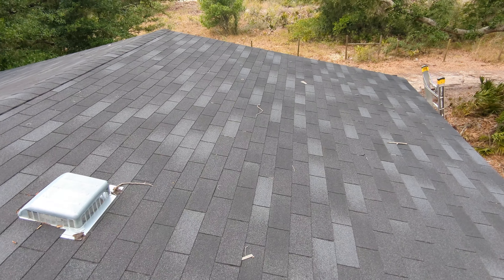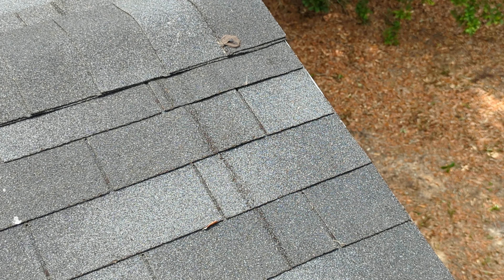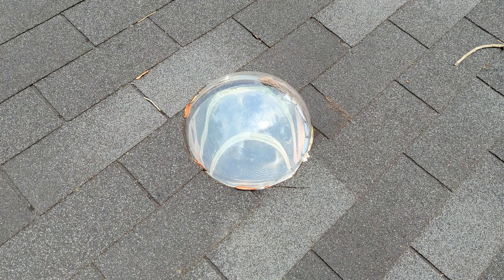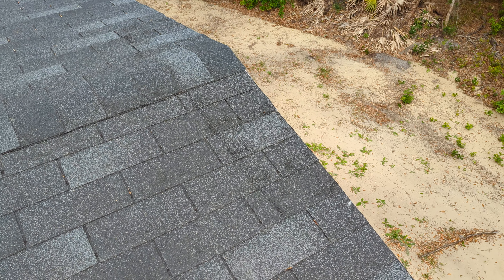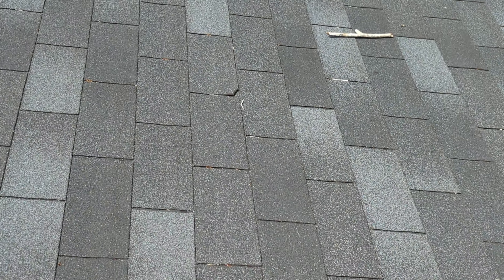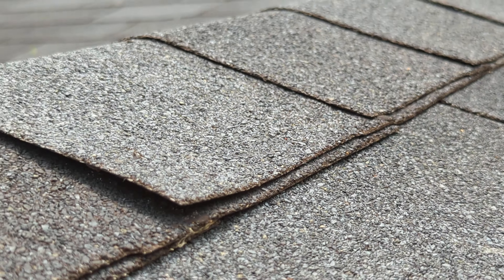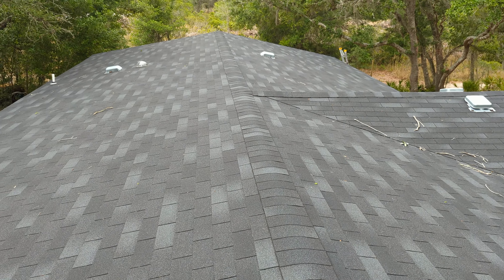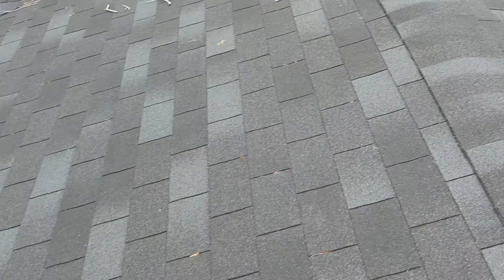Roof inspection new home FL